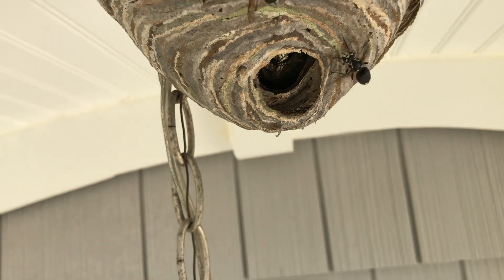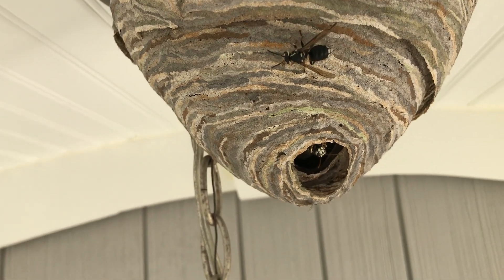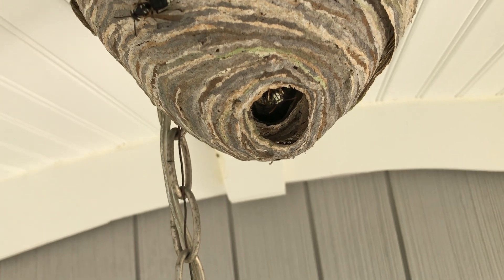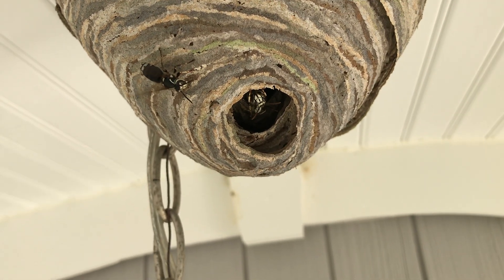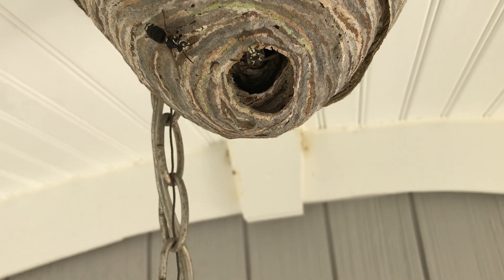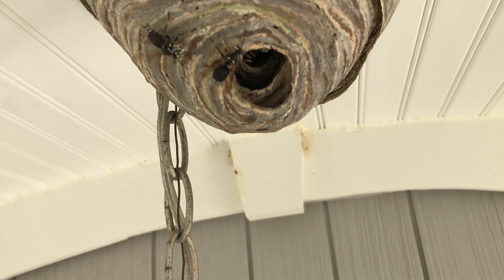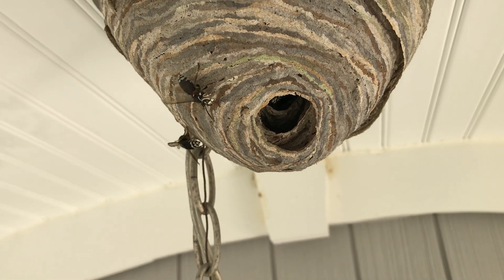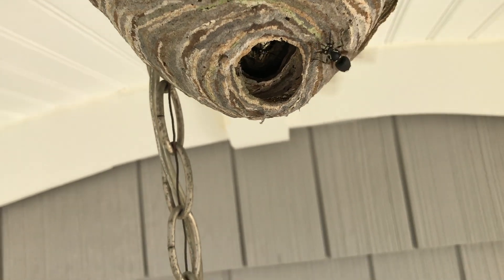Homeowner Cannot Leave Home Because of Bald Faced Hornets in Ocean Township, NJ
This homeowner was scared to death of the large bald-faced hornets' nest hanging on her light fixture.